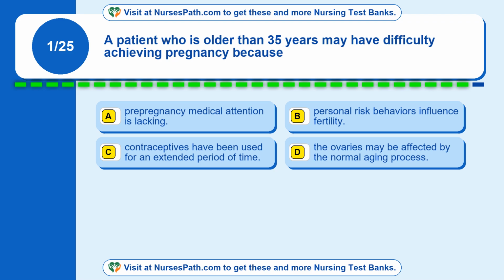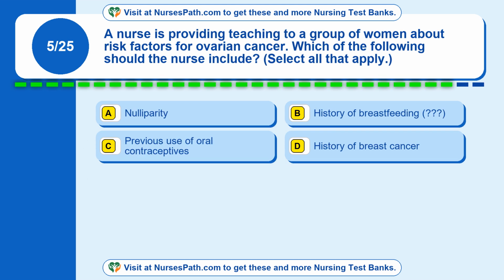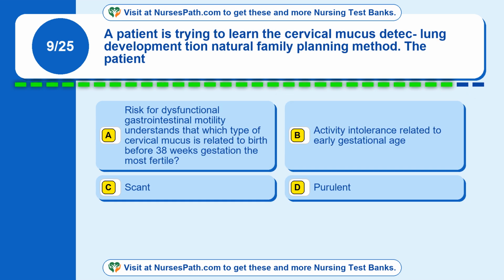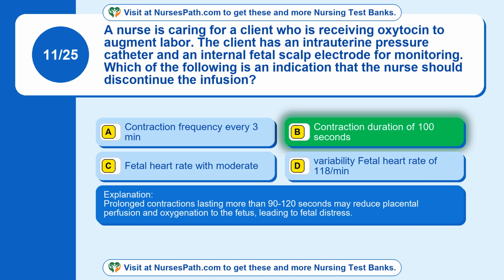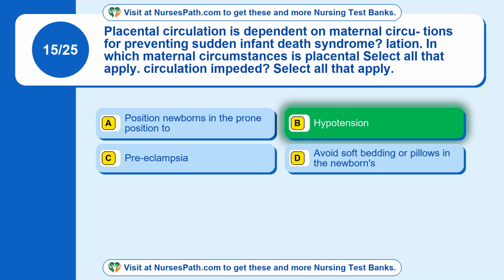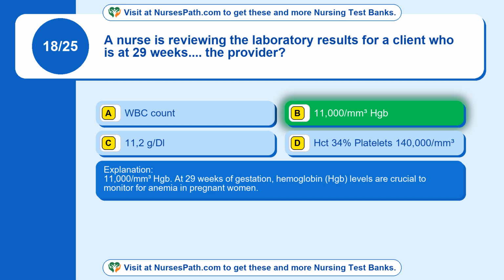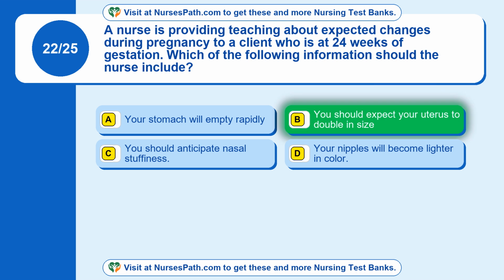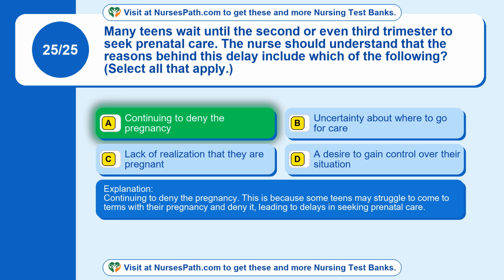Maternal Newborn Labor Pain Management Quiz With Rationales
Maternal Newborn Labor Pain Management Quiz With Rationales | Strengthen Your Nursing Exam Skills

Are you preparing for your maternal newborn nursing exam and feeling uncertain about labor pain management questions? If you've been searching for **how to pass Maternal Newborn Labor Pain Management Quiz With Rationales on your first try** or **what is a passing score for Maternal Newborn Labor Pain Management Quiz With Rationales**, this comprehensive review is designed to help you move from a state of uncertainty to total confidence. Whether you're studying for NCLEX, HESI, ATI, or nursing school exams, this quiz combines realistic scenarios with detailed rationales to strengthen your clinical judgment and test-taking confidence.

The best strategy for mastering **Maternal Newborn Labor Pain Management Quiz With Rationales** is understanding when and why specific pain relief methods are used during labor. This review covers non-pharmacological comfort measures, breathing and relaxation techniques, positioning, hydrotherapy, epidural anesthesia, spinal anesthesia, systemic analgesics, opioid medications, local anesthetics, nursing assessments, maternal and fetal monitoring, and potential complications. These **Maternal Newborn Labor Pain Management exam practice questions** help you apply evidence-based nursing care while improving clinical reasoning. If you're looking for the **best strategy for Maternal Newborn Labor Pain Management Quiz With Rationales** or dependable **Maternal Newborn Labor Pain Management test prep**, this video provides focused, practical review.

Many nursing exams challenge students with questions using phrases such as "priority intervention," "initial nursing action," "most appropriate response," or "best assessment finding." Success requires more than memorization—it requires the ability to interpret assessment findings, recognize maternal and fetal priorities, and select the safest nursing intervention. Throughout this quiz, you'll practice identifying key clinical clues while building confidence in answering higher-level application questions.

We believe that **real questions and rationales** are among the most effective study tools available. Every explanation teaches the reasoning behind the correct answer while clarifying why the remaining options are less appropriate. This approach strengthens critical thinking and prepares you for both nursing examinations and real clinical practice.

Use this video as a diagnostic study session. Pause before each answer, make your own selection, and compare your reasoning with the detailed rationale. Review missed concepts using active recall and spaced repetition to improve long-term retention. These study habits help reduce exam anxiety while increasing confidence and performance.

We also provide services, resources, and expert help for students searching for a **Maternal Newborn Labor Pain Management study guide 2026**, personalized coaching, structured nursing practice quizzes, comprehensive review materials, and additional learning resources designed to improve clinical judgment and exam readiness.

## 📚 Study Checklist

* Maternal Newborn Labor Pain Management test prep
* Maternal Newborn Labor Pain Management exam practice questions
* Best strategy for Maternal Newborn Labor Pain Management Quiz With Rationales
* Real questions and rationales
* Non-pharmacological pain relief review
* Epidural and analgesic medications
* Maternal and fetal monitoring
* Clinical judgment practice
* Maternal Newborn Labor Pain Management study guide 2026

Consistent review and thoughtful practice are key to developing confidence for exam day and safe patient care.